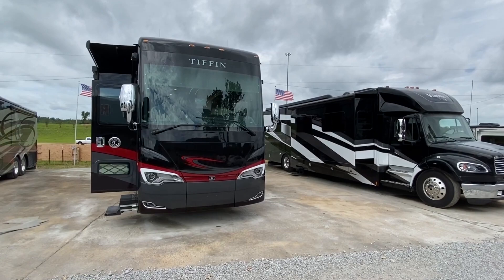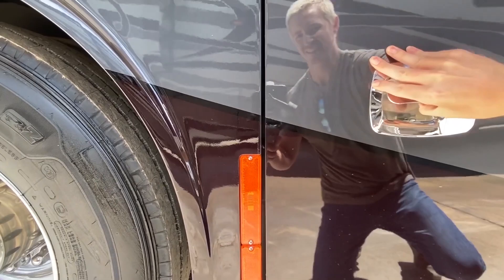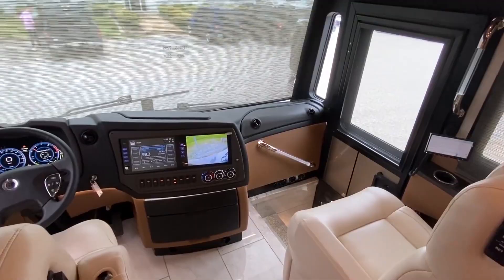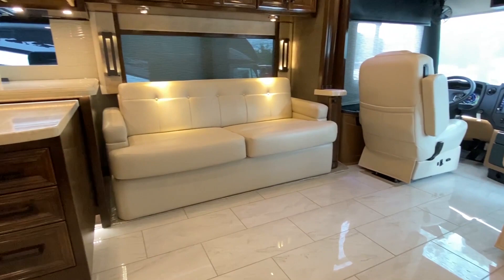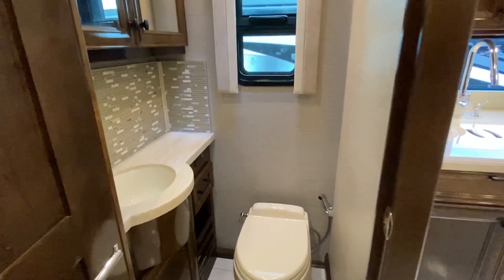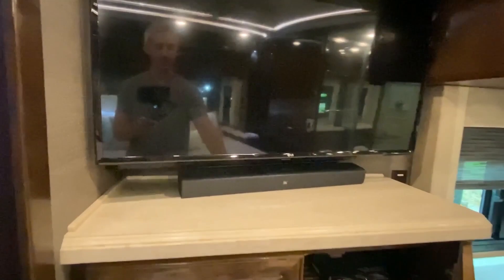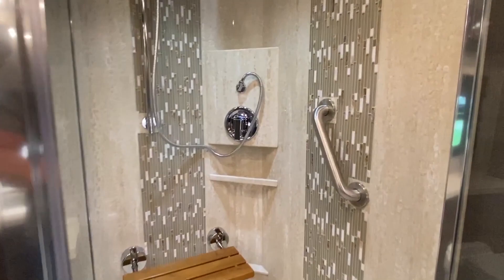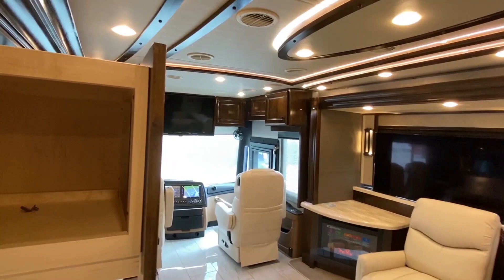NEW Tiffin Allegro motorhome! Top-notch Luxury Class A RV Tour | Camper Masters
If your like me you will be amazed at this BRAND NEW RV and all of it's features!! Hey everyone, this is Chance, and this is our first ever motorhome tour video.

This motorhome is a 2020 Tiffin Allegro BUS Powerlgide Chassis 450 HP(you can find more info on their website!)

Drink of choice before shooting videos With people asking about my energy levels and enthusiasm I thought I would share. This product is great for good consistent energy levels and sharp focus!

Who doesn't love a cool camper? We sure do, so why not make rv videos for the people to enjoy we thought!! We are also in the mobile home business so checkout our other channel "Chance's Mobile Home World!"